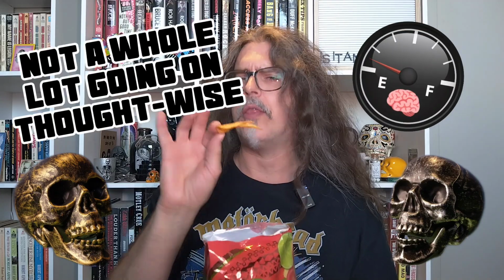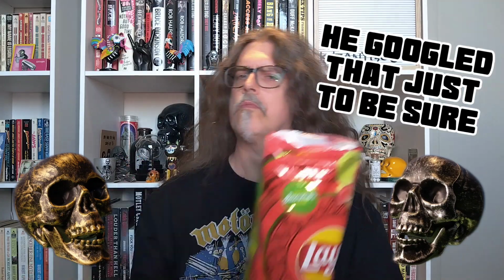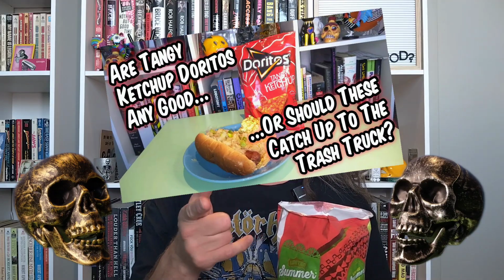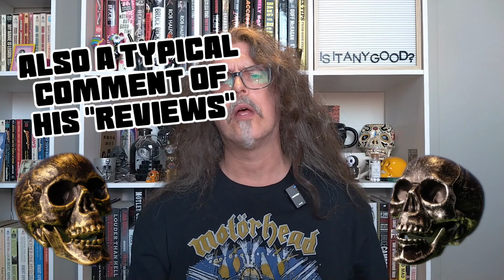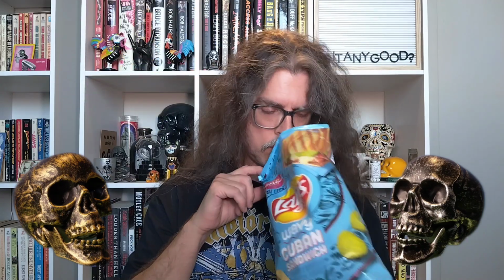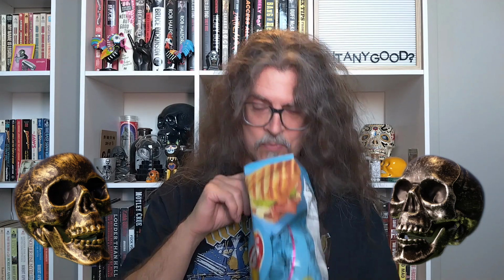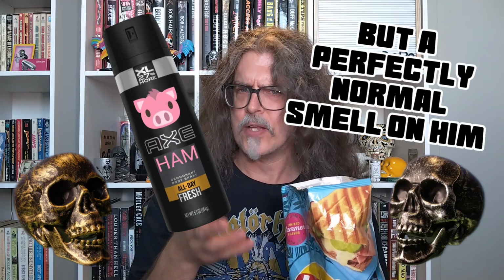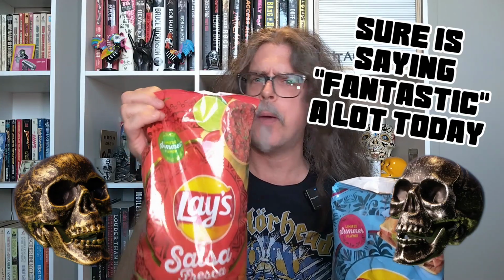Is It Any Good? | Lay's Summer Flavor Chips Review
Summer is just around the corner and Lay's is already rolling out the chips they think you need to shake off the summertime snacking blues. Let's see if they can back up the hype!